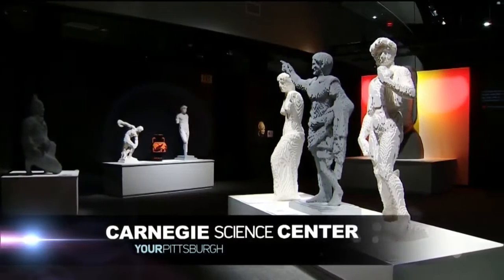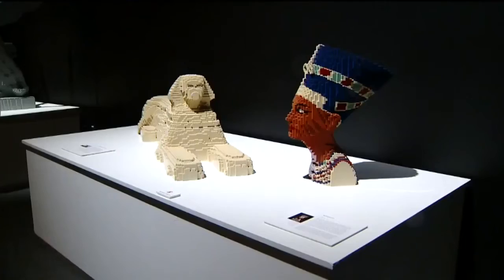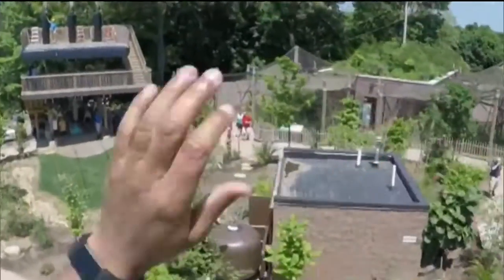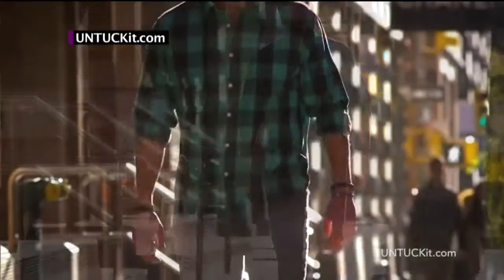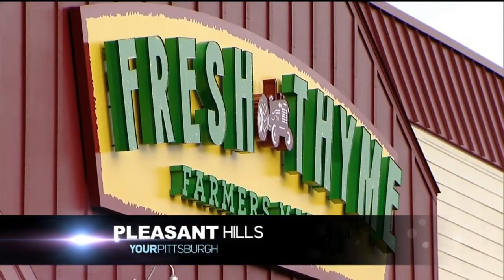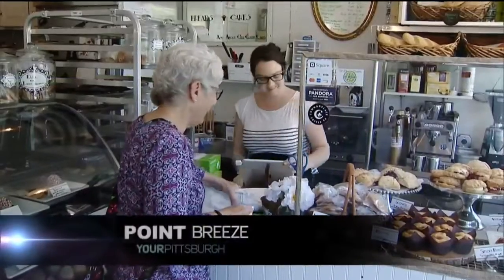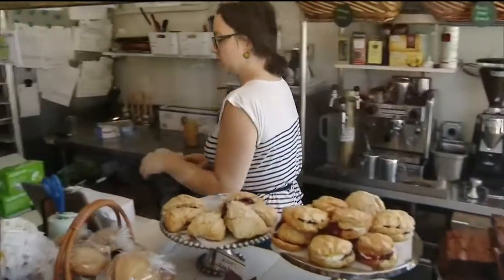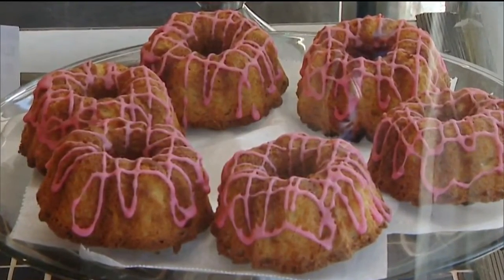What's New In The 'Burgh: Legos, A New Place To Shop & A Unique Bakery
KDKA's Susan Koeppen has more on what's new in Pittsburgh, including a Legos exhibit, a new place to shop and a unique bakery that bakes with booze.